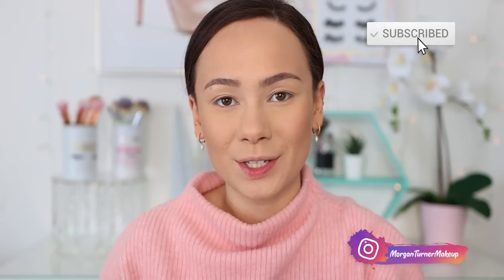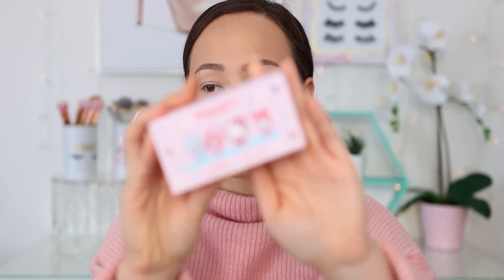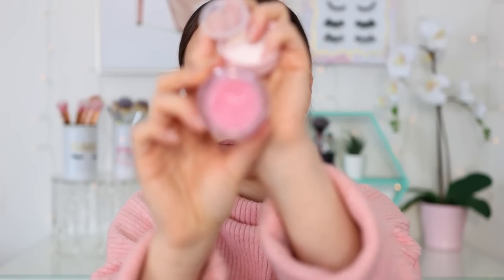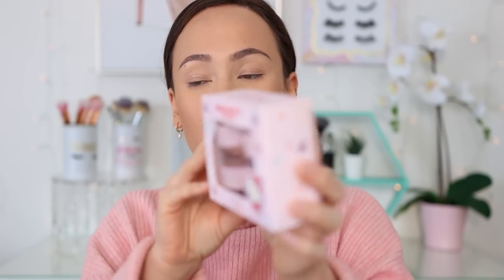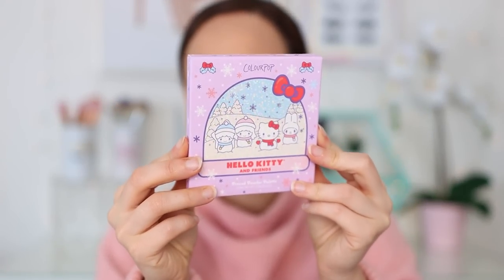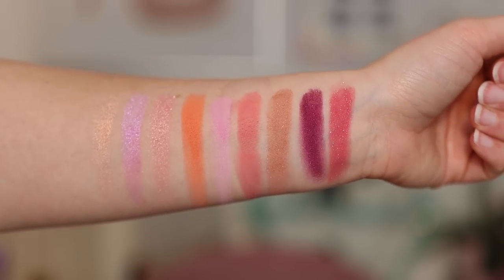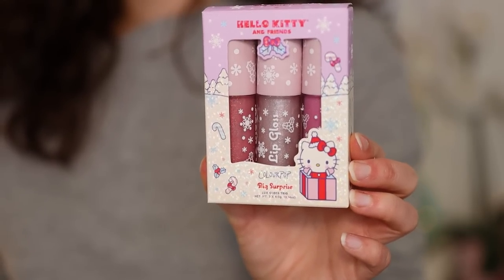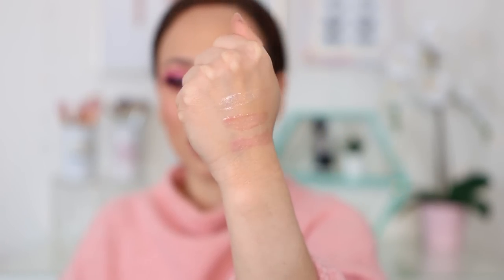COLOURPOP X HELLO KITTY & FRIENDS GRWM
If you don't watch this due to the audio. i understand lol my b

(ULTA available here too!)

Ole Henriksen Banana Bright Face Primer
ELF Camo CC Cream (Light 210 N)
It Cosmetics CC Cream (Light/Medium)
ELF Camo Concealer (Medium Peach)
ELF Hydrating Camo Concealer (Medium Sand)
Maybelline Fit Me Loose Finishing Powder
Marc Jacobs O!Mega Bronze
Colourpop x Hello Kitty Blush (N/A)
Dior Glow Face Palette (Rose Gold)
Colourpop X Hello Kitty & Friends Snow Much Fun Palette
EM Cosmetics Illustrative Liquid Liner
Colourpop Creme Gel Liner (Good Reef)
Charlotte Tilbury Pillow Talk Push Up Lashes!
Lilly Lashes (Houston)
Colourpop Oh Snap! Lippie Pencil
Colourpop x Hello Kitte Lip Gloss (N/A)